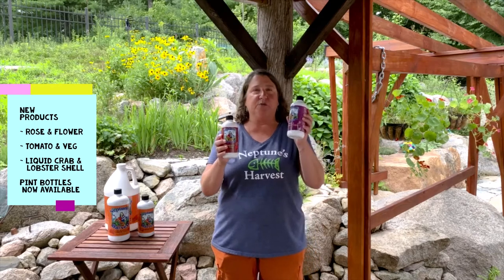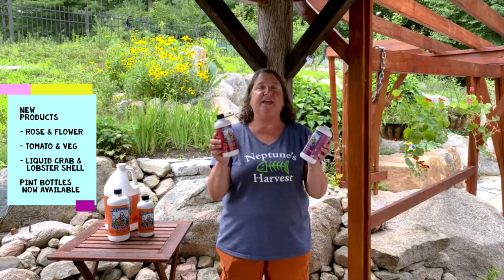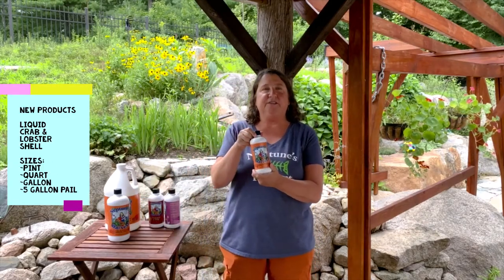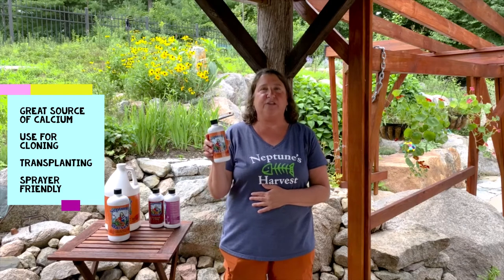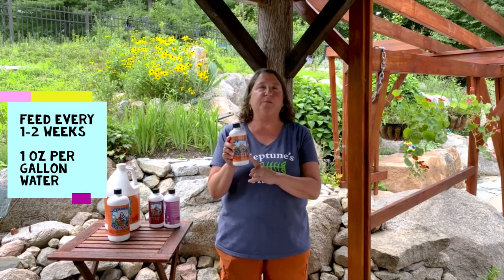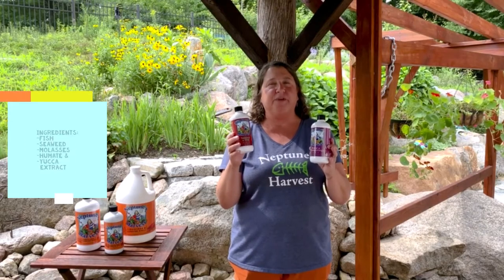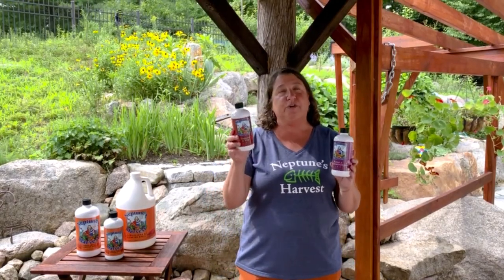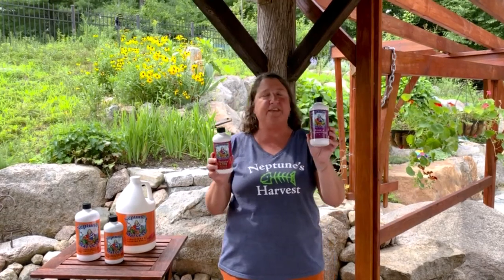Neptunes Harvest New Items Video